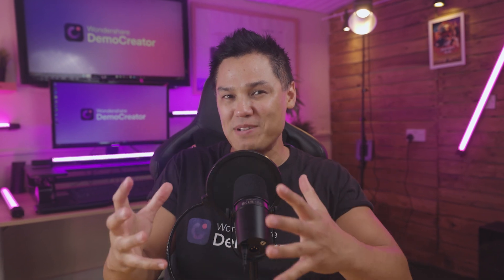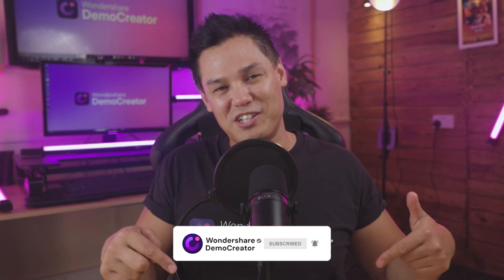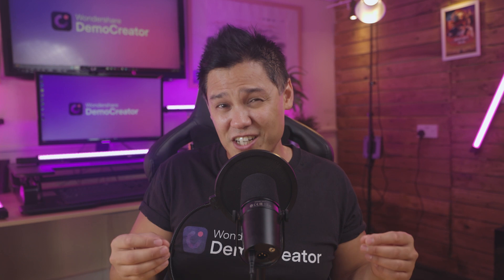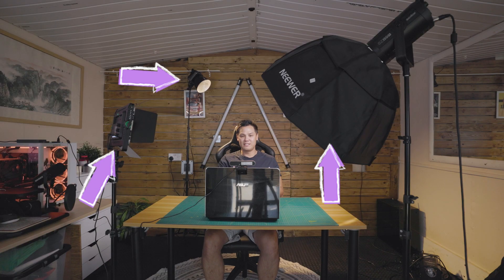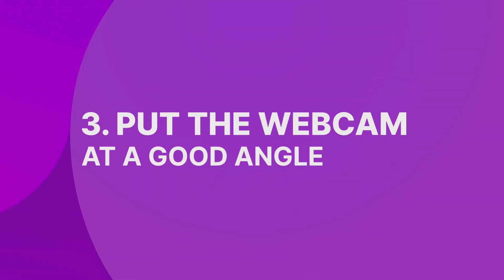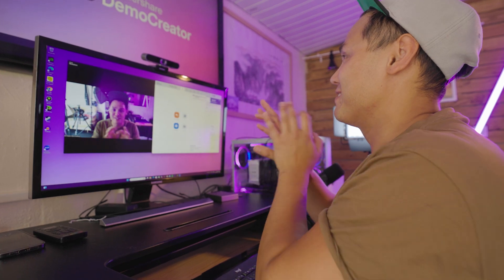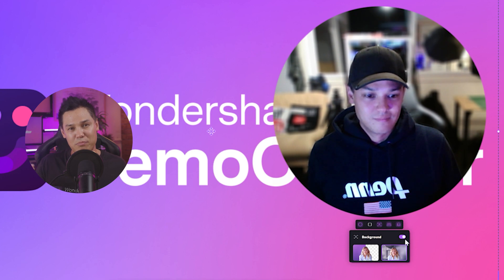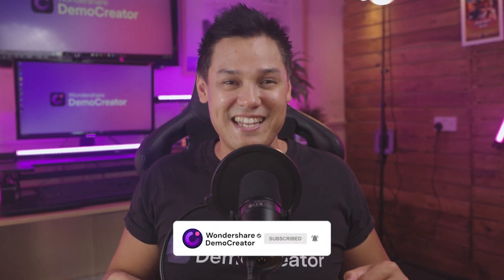How to Look Great in a Webcam | 4 Tips to Improve Your Webcam Look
In this video, we’ll show you how to look great in a webcam and leave a lasting impression.

⌚ Timestamps
0:00 Introduction:
0:37 Things to do before filming to look good in a webcam
1:26 Webcam lighting tips to look professional
2:33 Proper webcam placement to make your webcam look perfect
3:10 Give the webcam look a little touch-up
4:17 Conclusion